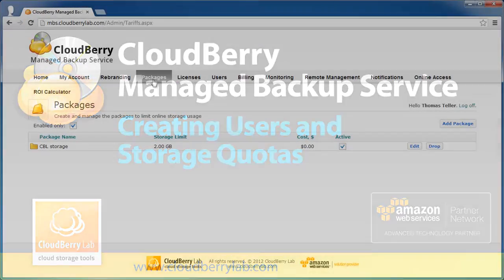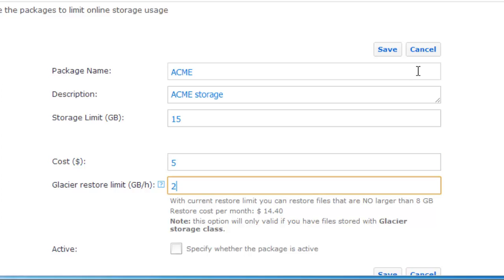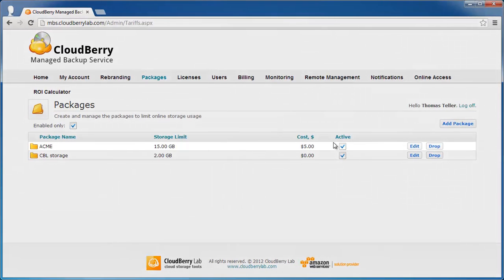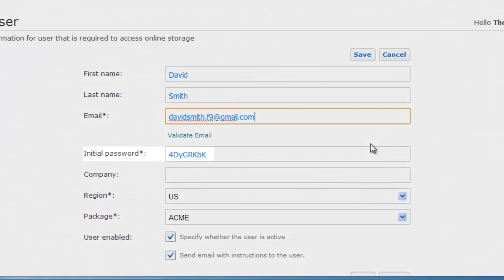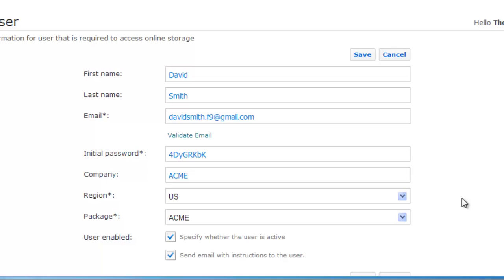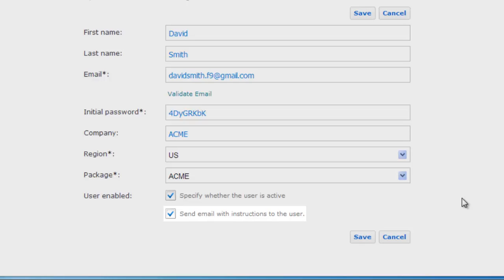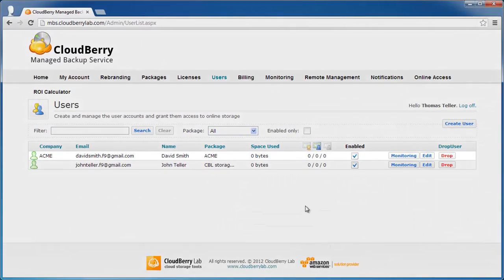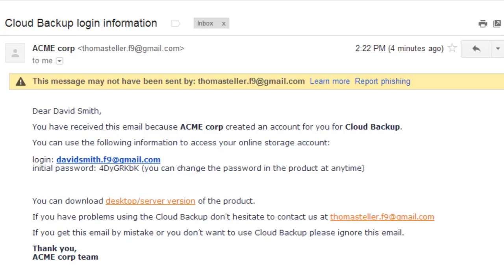CloudBerry Managed Backup Service: Creating Users and Storage Quotas